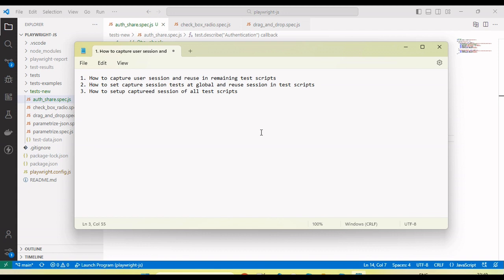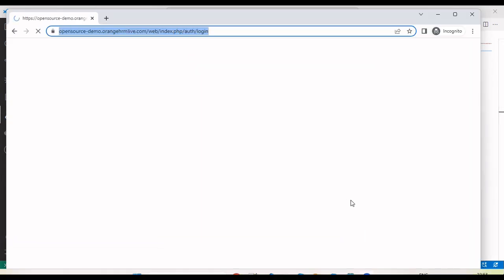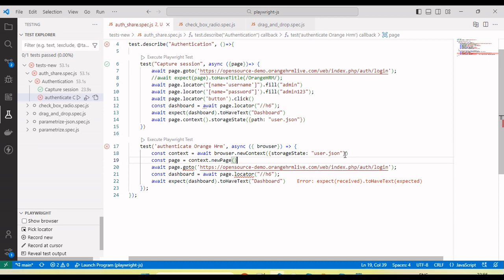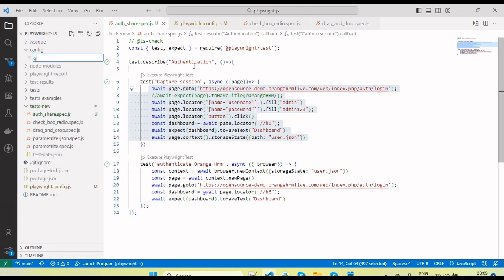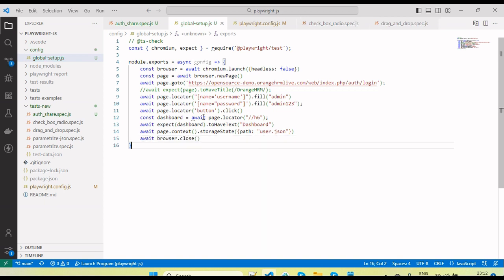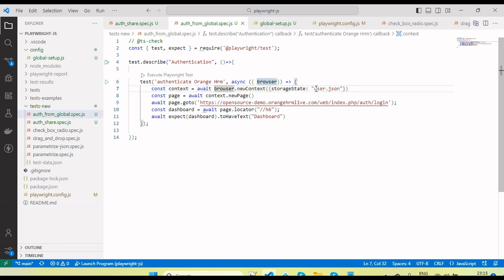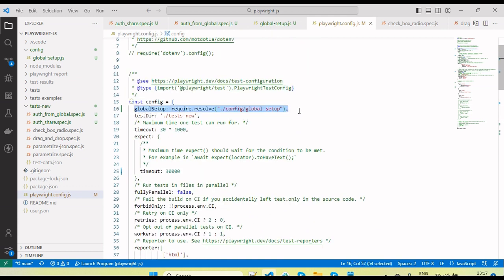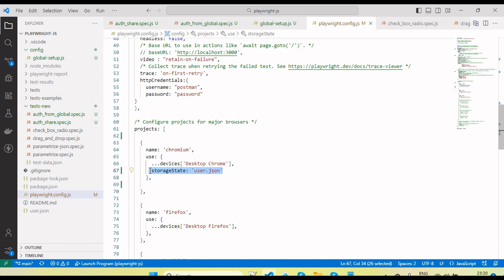Tutorials 29 || How login once and run all tests with same user session || Playwright java script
In this video you will learn how to store session and reuse in existing test scripts.
How to capture user session at global configuration and use in all test scripts

1. How to capture user session and reuse in remaining test scripts
2. How to set capture session tests at global and reuse session in test scripts
3. How to setup captured session of all test scripts